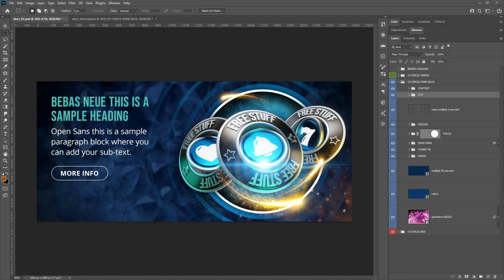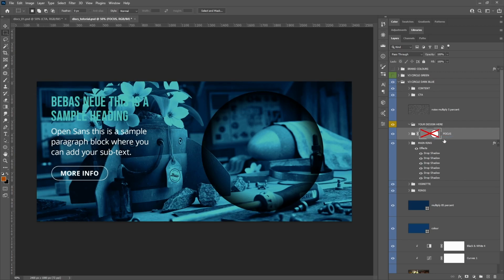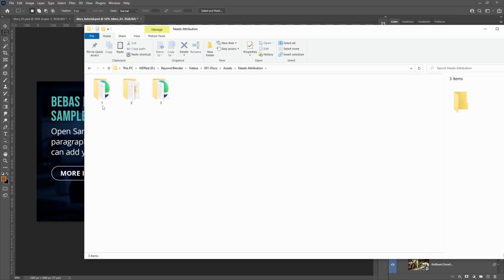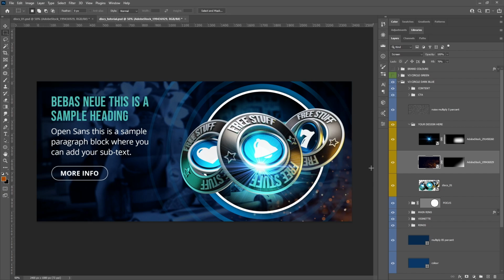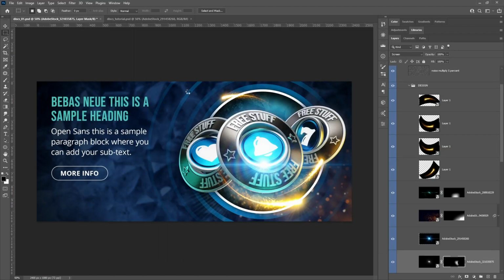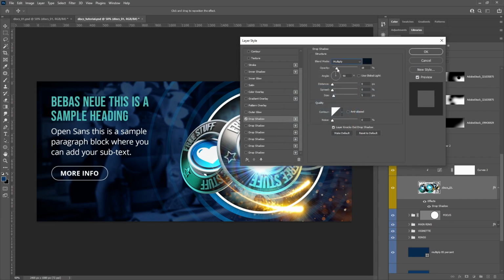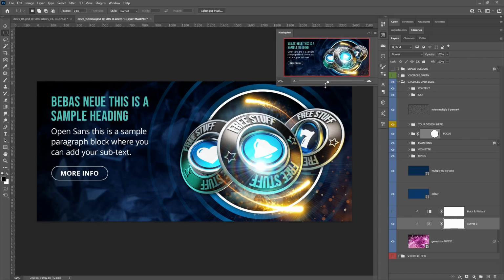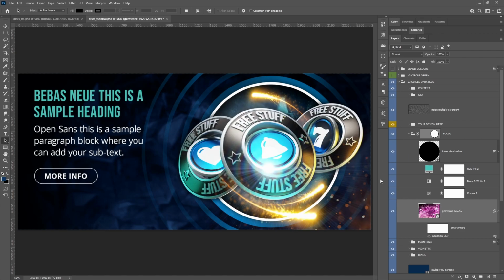Discs Promo Concept Part 4 - Finalising the Design - Photoshop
In the fourth and final episode of this series, we'll jump into Adobe Photoshop, bring in the render from Blender, use a mock company template PSD and add some fx and overlays to finalise the design.

In this series of episodes, we're going to create a promotion concept based on the idea of discs. This is inspired by a realworld promotion I made and serves as a good example of a designer task where I decided to use Blender and Photoshop to create the final assets.

Is it perfect? No.
Could I have added more detail? Absolutely.

However, as a professional designer, you also have to find the right balance between Time vs Value. For instance, if the promotion is short-lived (onsite) then you don't want to be spending two days creating the assets. Time is money, as they say.

So, part of your skillset as a designer is to also think quick and come up with ideas which are fairly easy to execute but are visually engaging and strong. All the while thinking about the customer because, ultimately, you need to convince them of what they're looking at.

Tips:
1. Double check the brief for anything you might have missed.
2. If you're not sure what the reporter is meaning or wanting, don't start the task. Instead, immediately ask questions to ascertain their expectations.

As important, you (the designer) will have some fun in the process and perhaps learn some new techniques to use next time.

I  hope you enjoy the series and welcome your feedback and suggestions.
Thanks

Image Attribution:
Amethyst image: